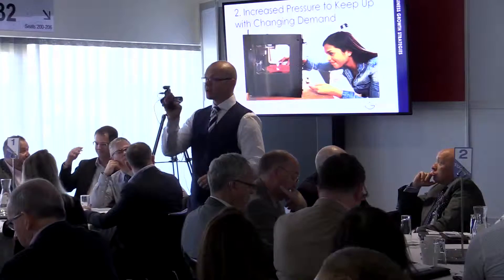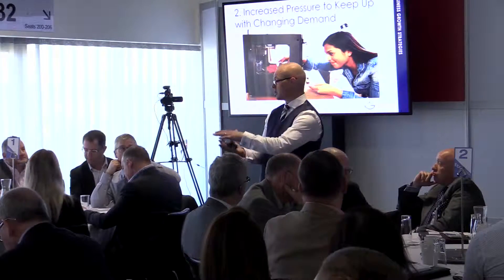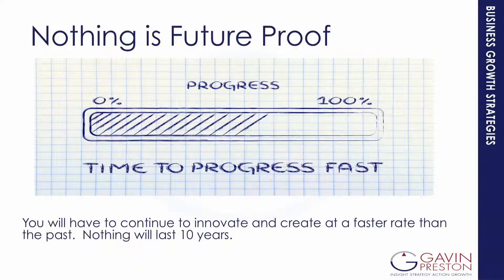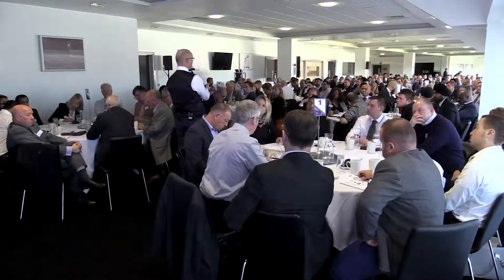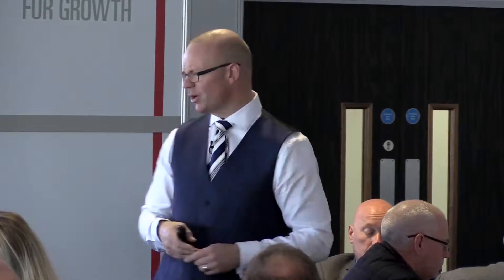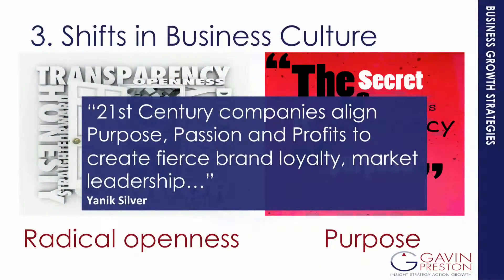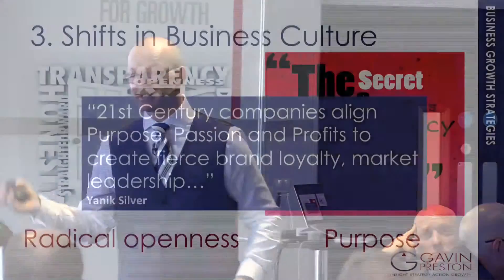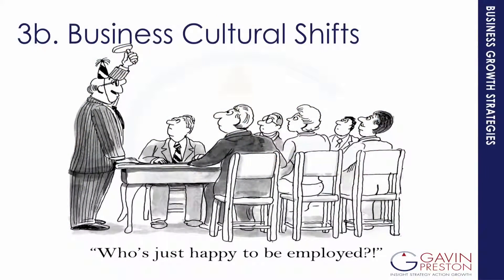Part 3b - Strategies for Growth - Strategic Insights - The Pace of Innovation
Strategies for Growth - Part 3b The Pace of Innovation. Gavin Preston is a business growth strategist and business mentor.